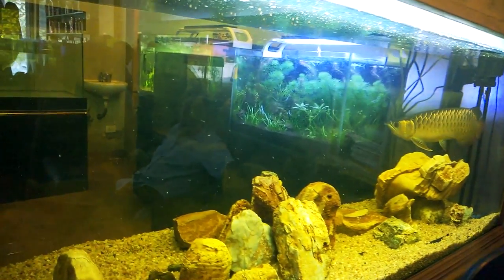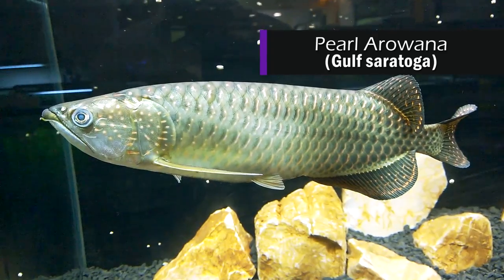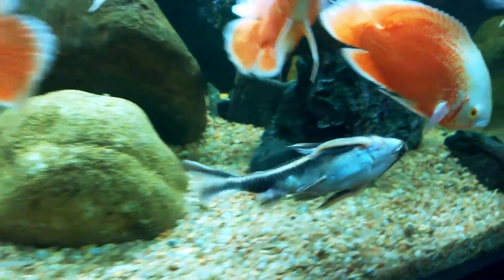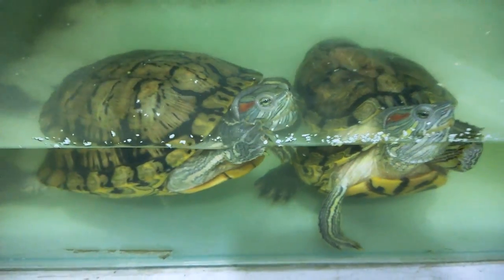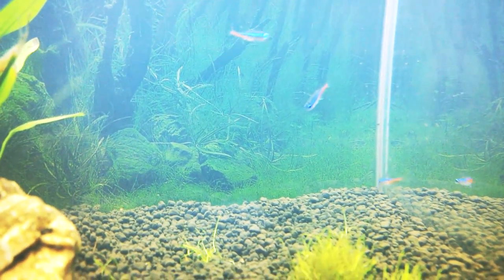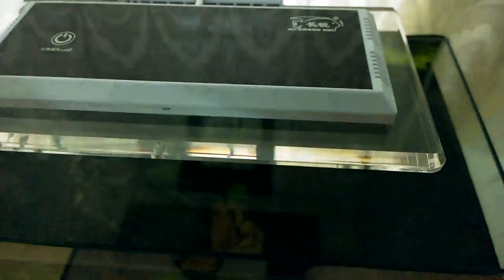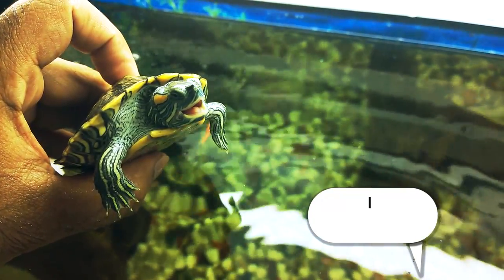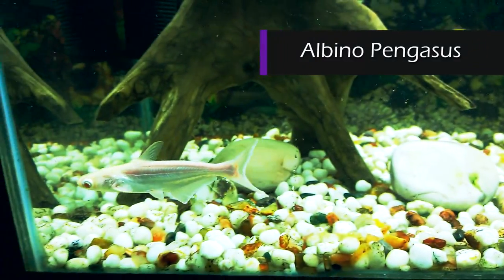Golden Asian Arowana, Gulf Saratoga and more Pets in Pet Shop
After moving to my native home in kerala, I searched for the best aquarium and pet shop nearby. I happened to visit one of the best aquarium and pet shop based on the review ratings from google. There I found the exotic Golden Asian Arowana and Gulf Saratoga. Also I found some big sized slider turtles and great aquarium rock decor for my planted aquarium. If you live in southern india like kochi or bangalore and want to shop for some good aquarium pets then I recommend these shop I visited. Watch this video to know completely about them.

Connect me on Social Networks too

All music have been downloaded from YouTube Music Library.